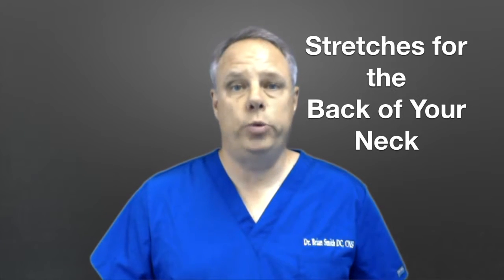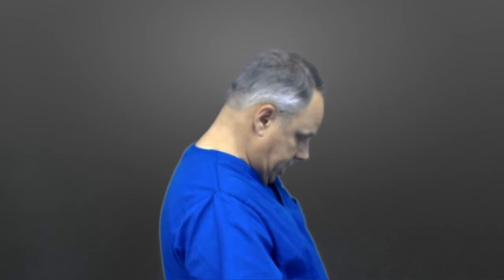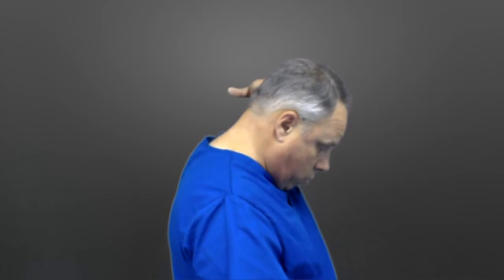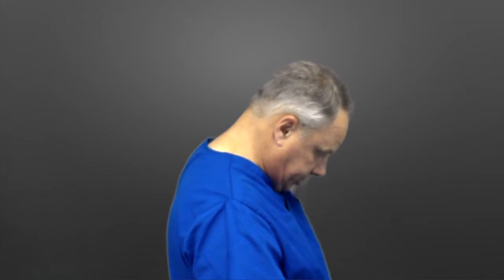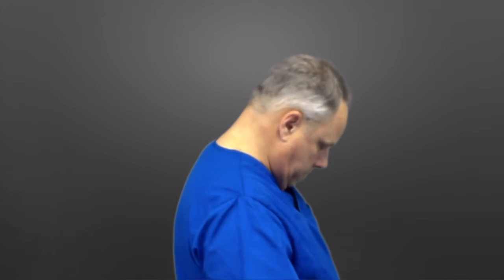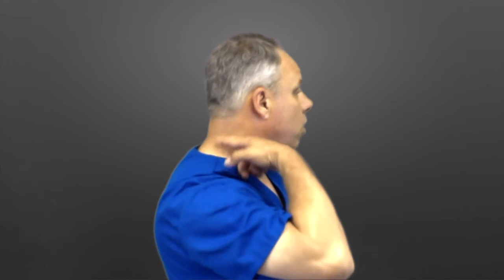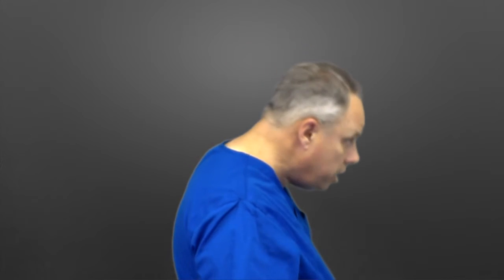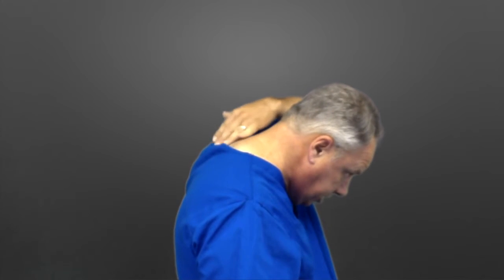Back of Neck Stretches - Chiropractor in Manahawkin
Back of Neck Stretches - Manahawkin Chiropractor

Do you experience tightness or tension in the muscles in the back of your neck? If so, you’ve probably wondered how to stretch this muscles to get some relief. In this video, Dr. Brian Smith DC demonstrates how to stretch the muscles in the back of your neck.

In network with: Horizon, Medicare, Aetna, Amerihealth, CIGNA, UnitedHealthcare, Oxford, Qualcare (Inner Circle), Federal Blue Cross / Blue Shield, Geisinger Meridian, Horizon Medicare Advantage, and more…

Dr. Brian Smith DC CNS
Southern Ocean Chiropractic